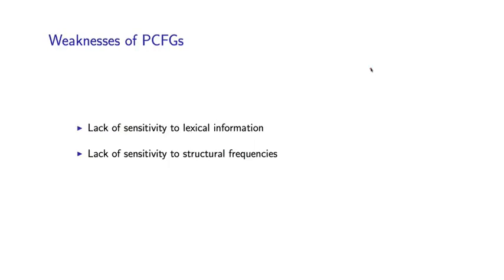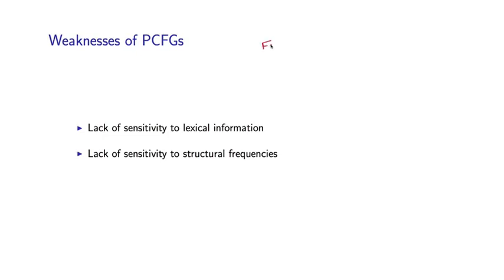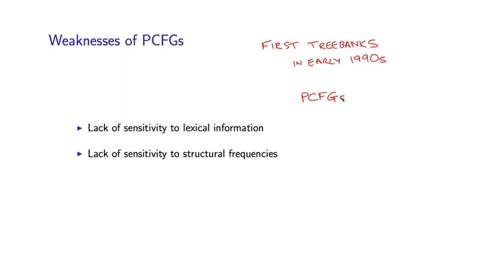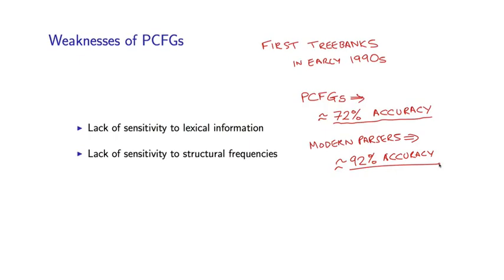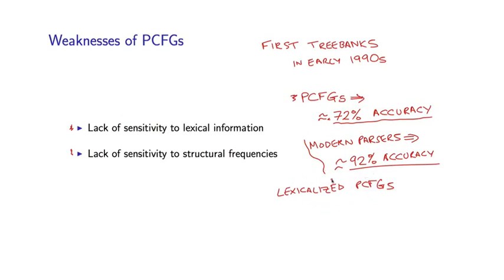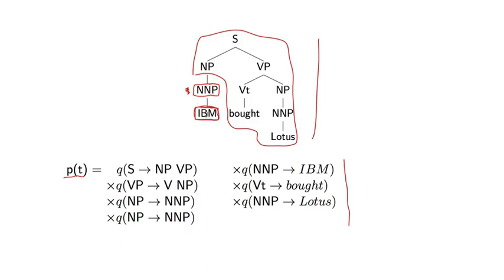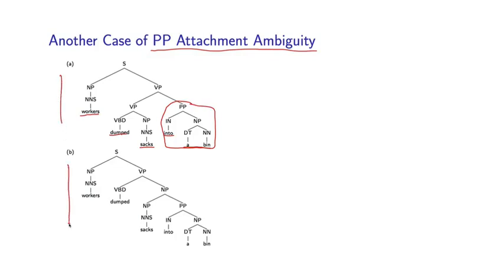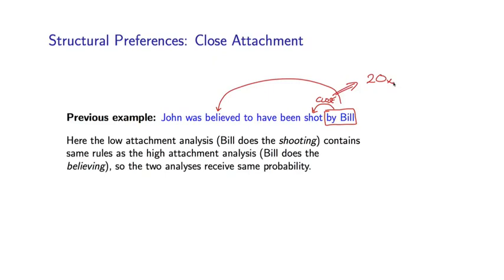Natural Language Processing 7 0 Weaknesses of PCFGs 1459